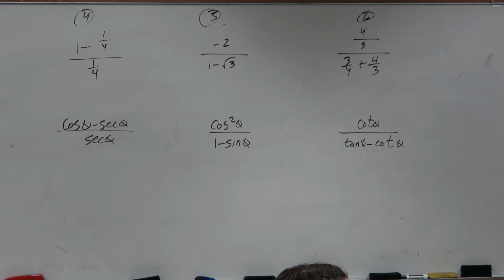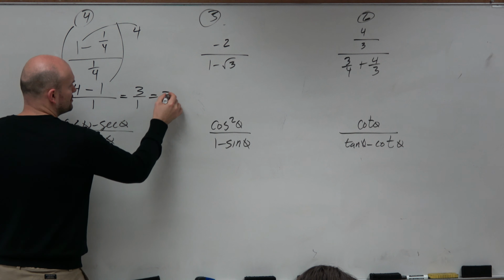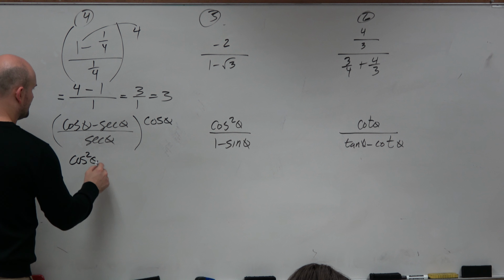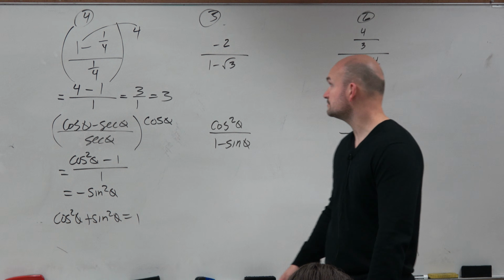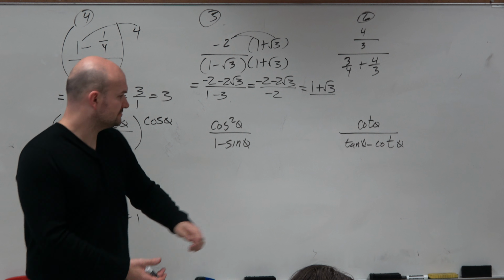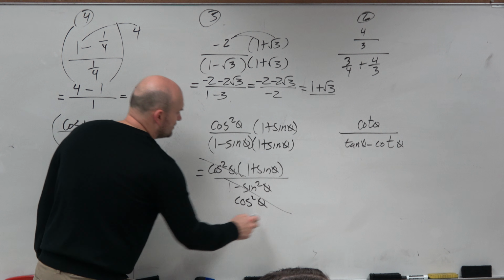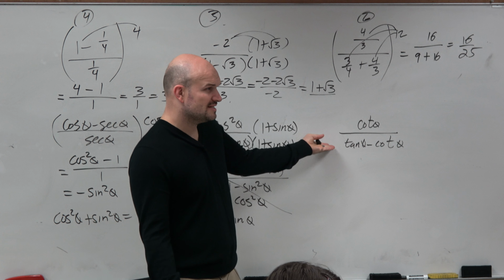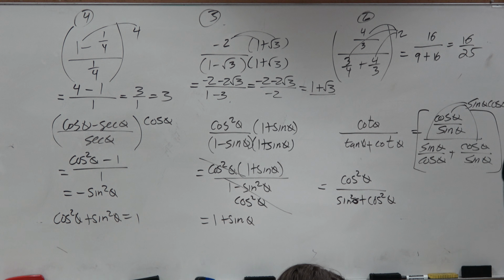Simplify Trig Complex Fractions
In this video I will show you how to simplify trigonometric expressions by multiplying by the reciprocal, LCD and rationalizing the function.  We will do this by first simplifying algebraic complex fractions to better understand how we will do it for trigonometric expressions.